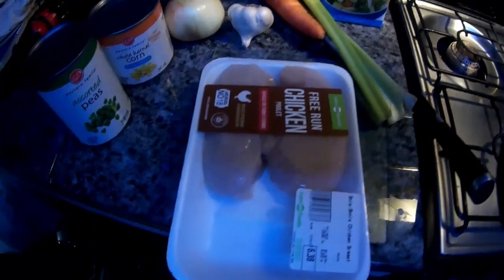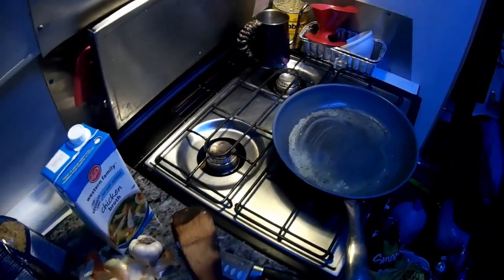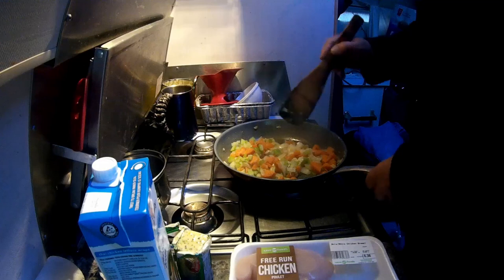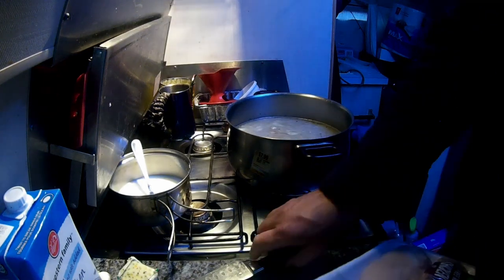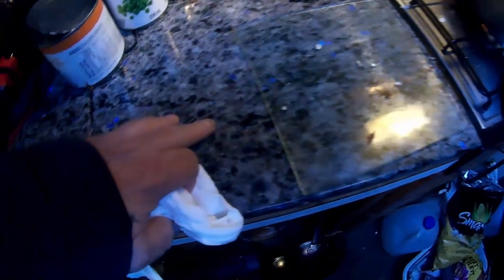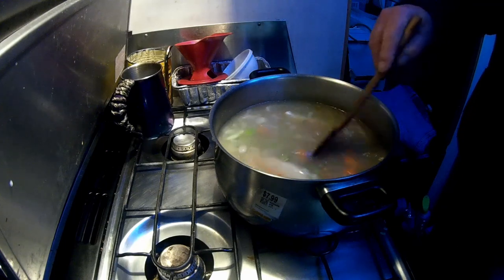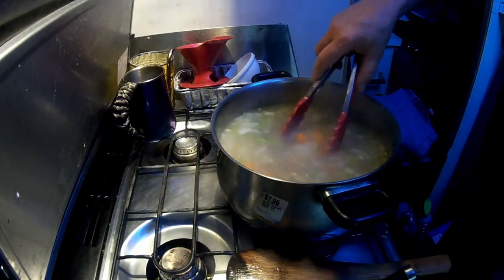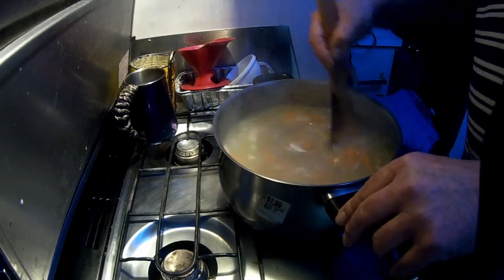Real thick homemade cream of chicken noodle soup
This is a real thick homemade cream of chicken noodle soup.
I need your suggestions to improve on this. Type in the comments what you think.

T1B4C7